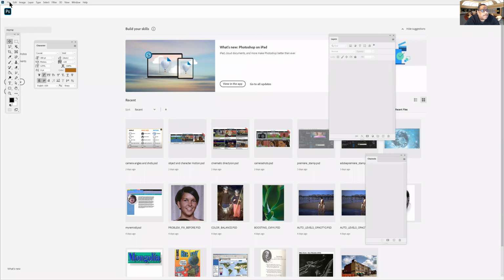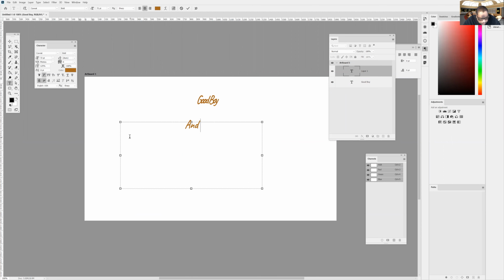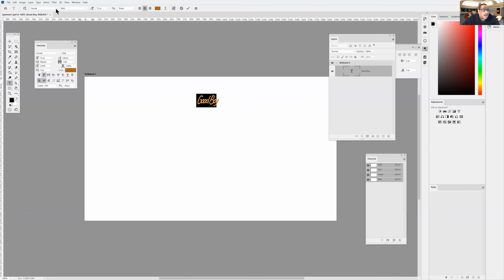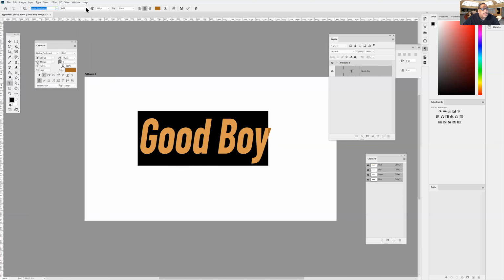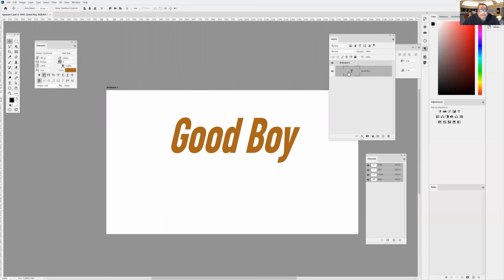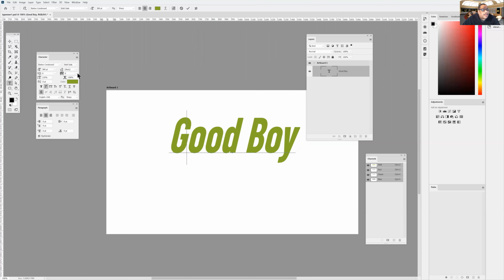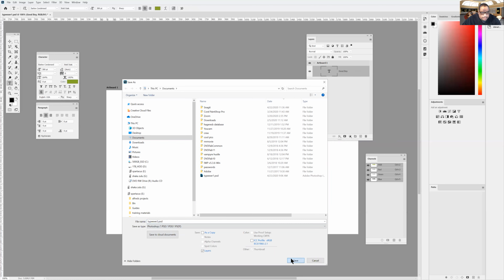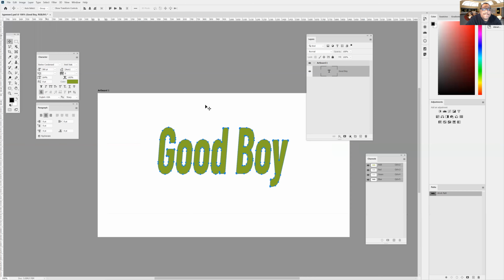Adobe photoshop text tool part 1